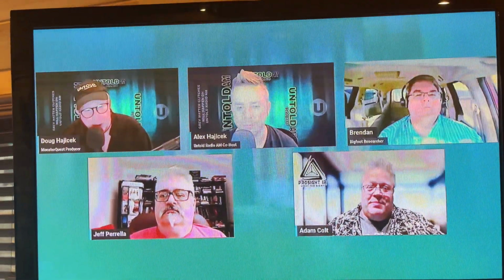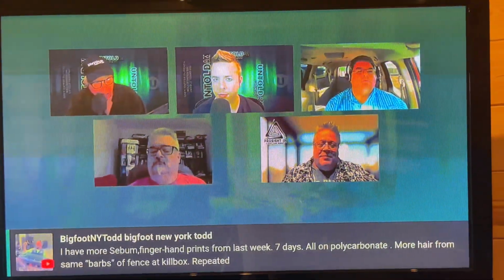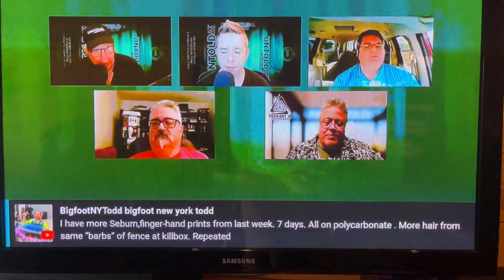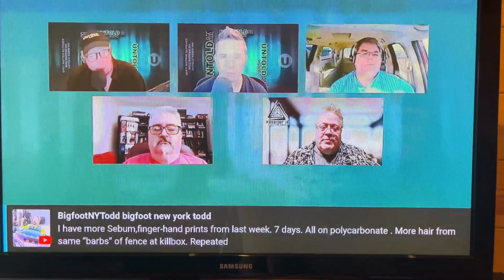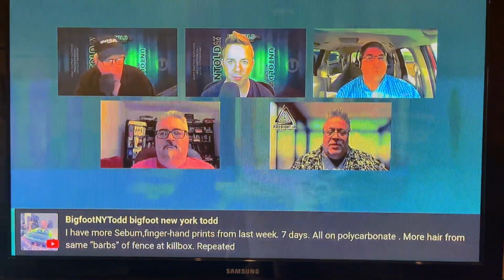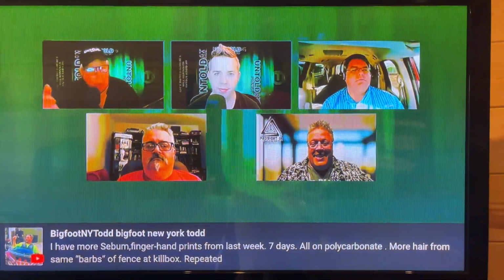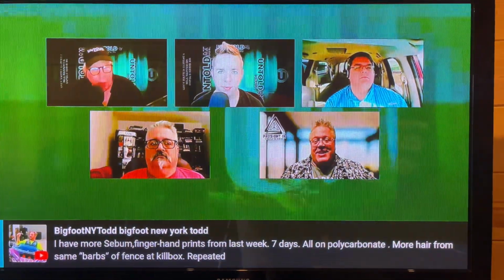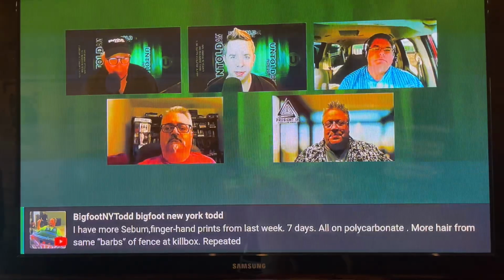3D Light Microscopy Handprint Mapping study for Legend Meets Science 2